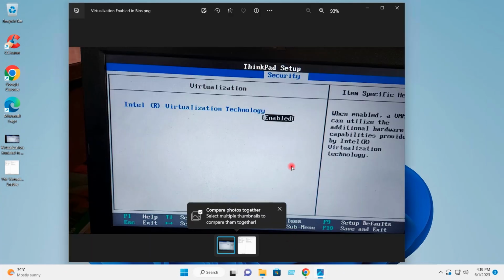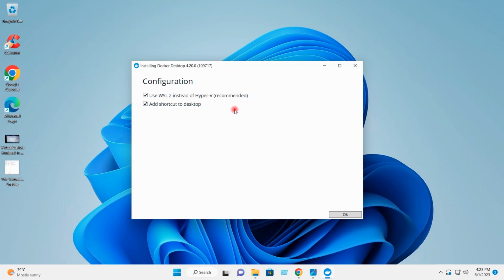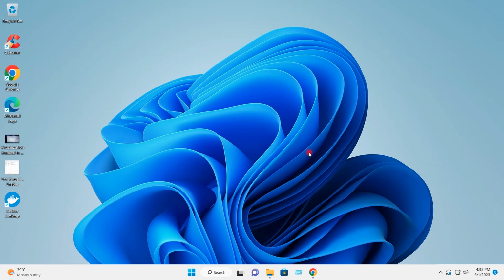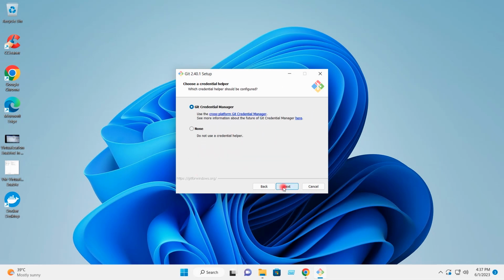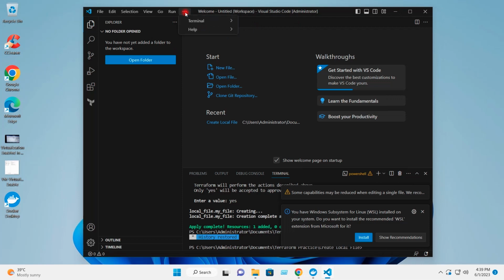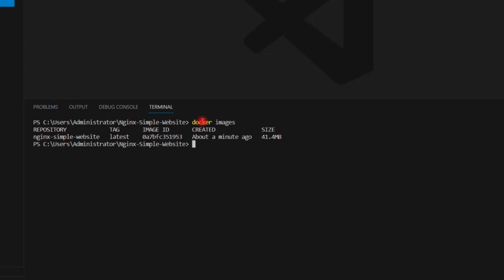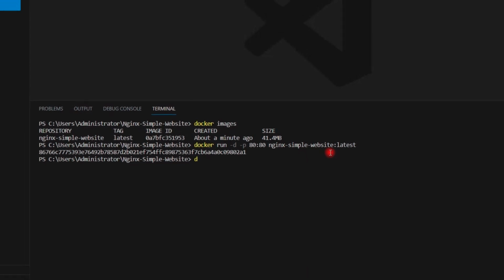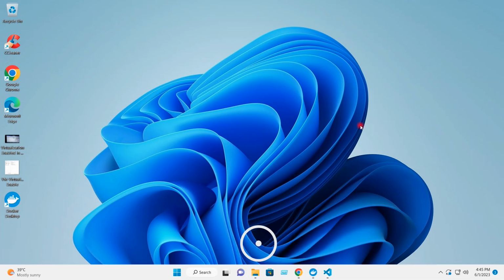Install Docker on Windows 11 | Run Docker Container on Windows 10 | Docker Desktop for Windows 10/11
In this video, we will run docker container on windows (windows subsystem for linux windows 11 or run docker container on windows 10). This video shows how to install and run docker on windows 10 (docker container on windows server 2019 or windows subsystem for linux windows 10 or install docker on windows 11). This video is about docker container on windows 11 (run docker on windows or docker installation windows 10).

Docker Container on Windows
docker desktop for windows 10
docker desktop for windows 11
how to use docker desktop in windows 10
docker complete setup on windows
docker setup on windows
windows subsystem for linux
docker installation windows 10 pro
docker installation on windows 11 step by step
install docker on windows 10
install docker on windows 10 wsl
windows subsystem for linux 2
docker windows
docker desktop
docker desktop for windows
docker desktop tutorial
windows subsystem for linux tutorial
docker on windows
wsl docker
install docker windows
install docker on windows
docker windows 10
docker run on windows
installing docker for windows
run docker on windows 10
run docker image on windows
run docker command in windows
run docker daemon windows 10
docker for windows
windows subsystem for linux windows 11
windows subsystem for linux windows 10